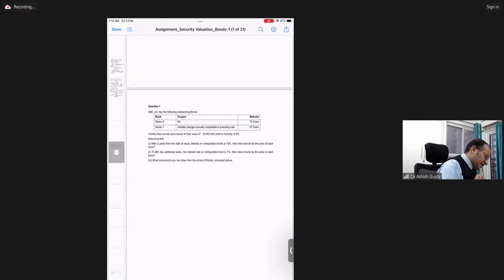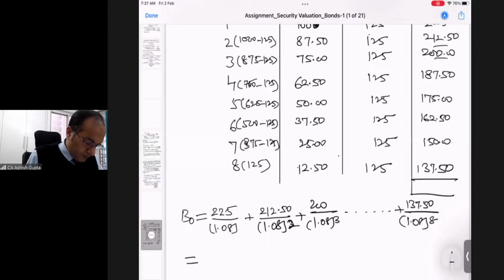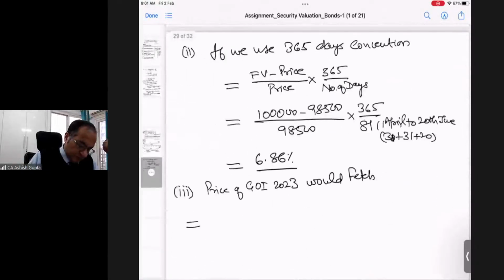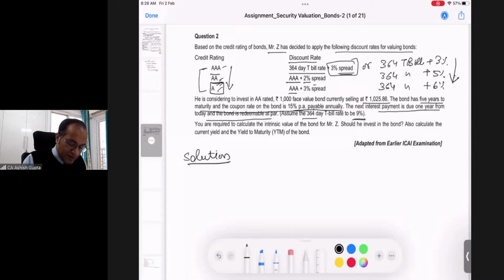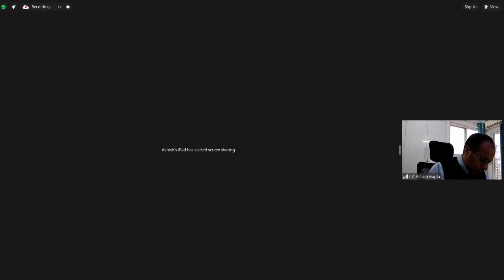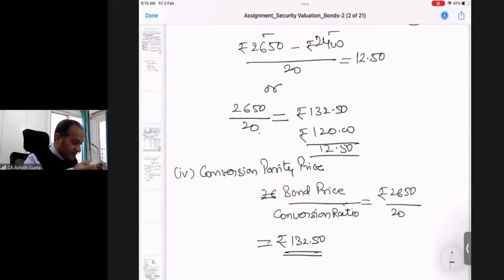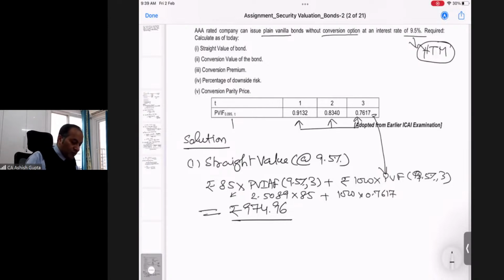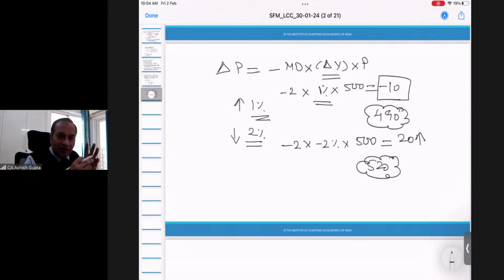Final Paper 2: AFM | Topic: Security Valuation (Bonds) | Session 1 | 02 Feb, 2024